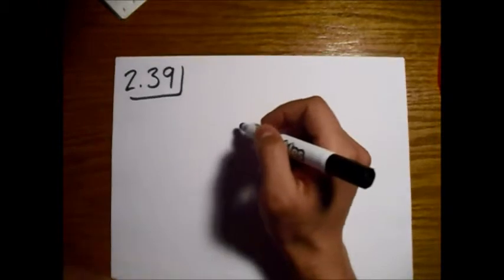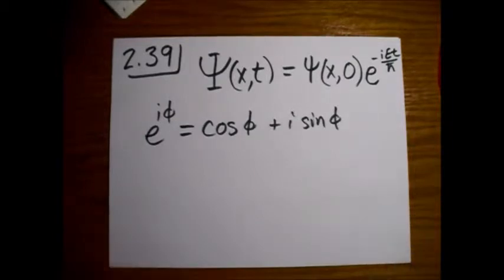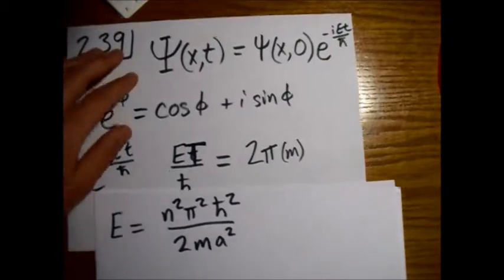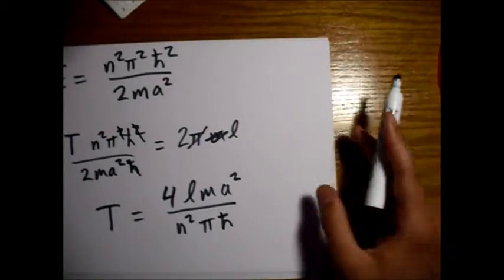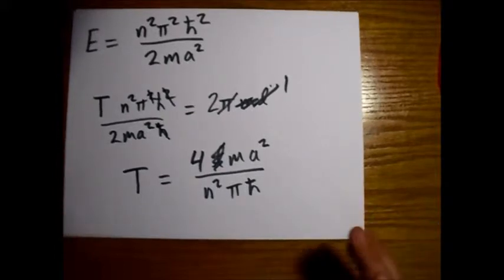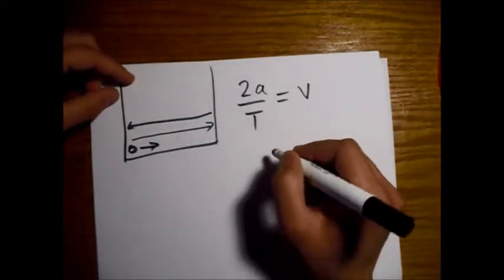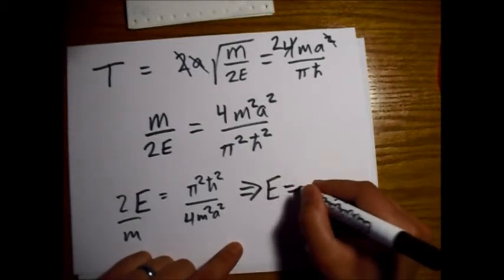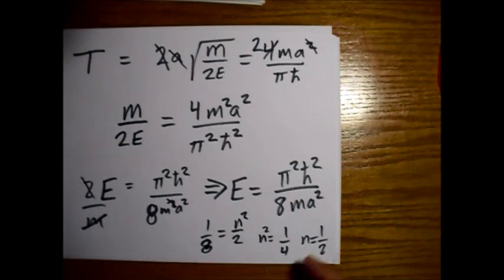Griffiths Quantum Mechanics Problem 2.39: Quantum Revival Time